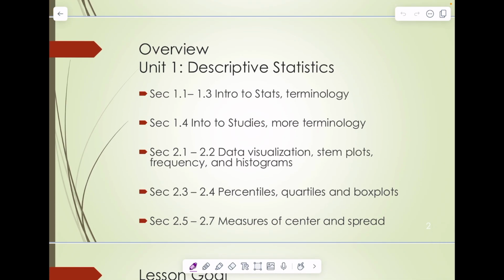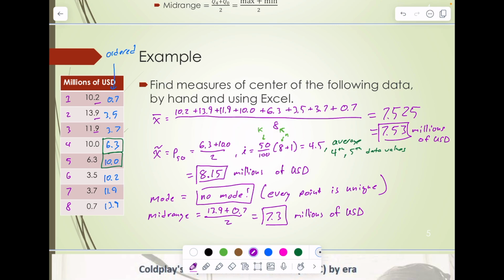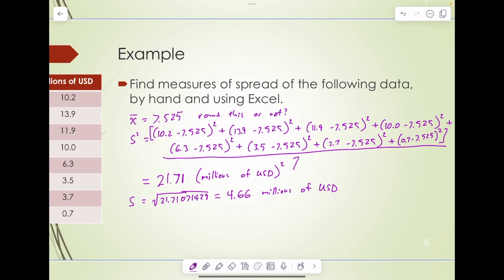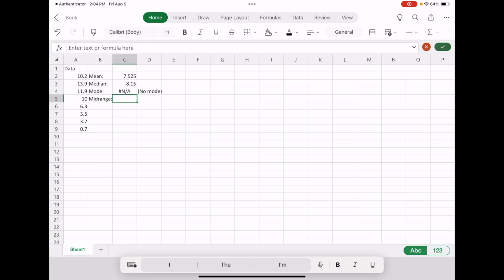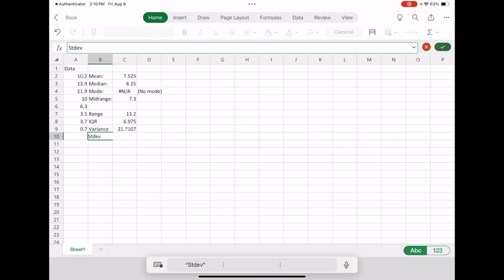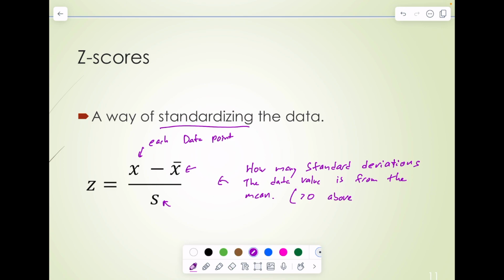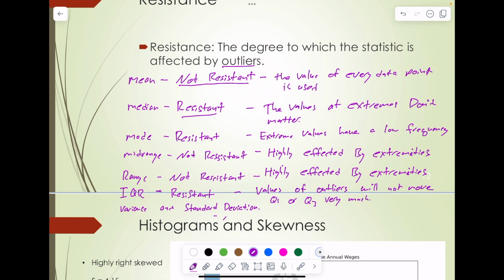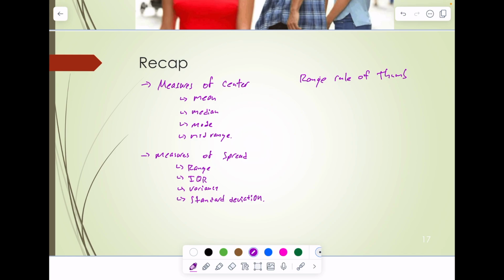Day 6: Sec. 2.5 - 2.7